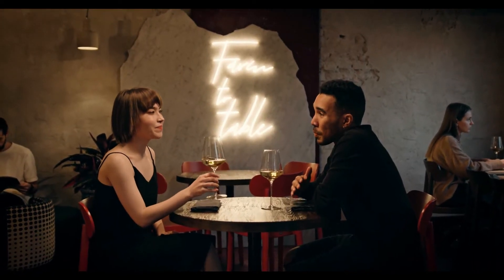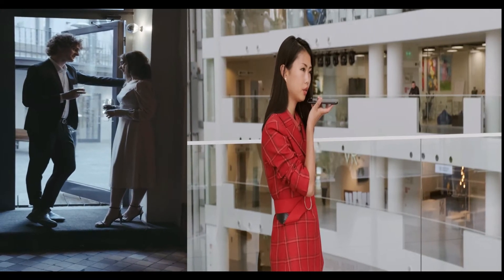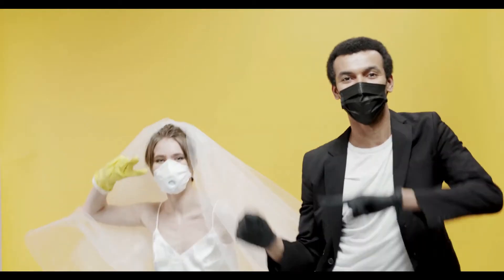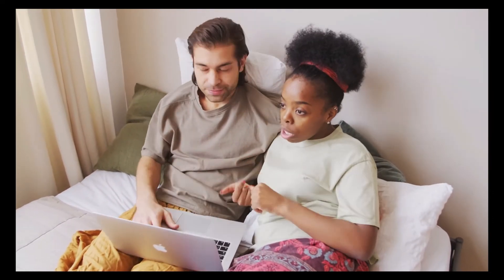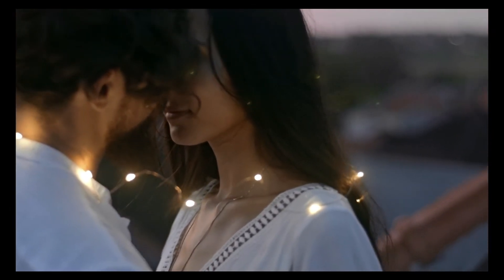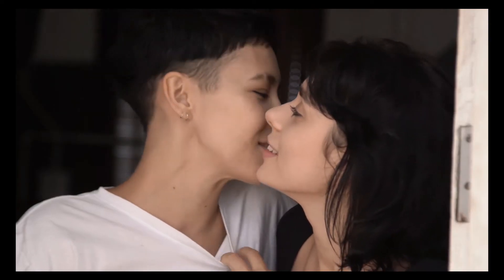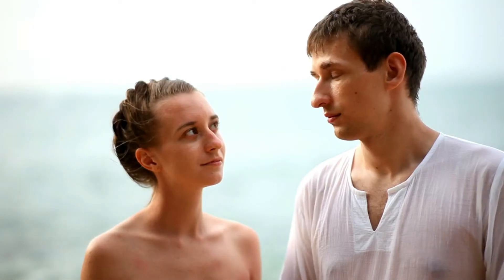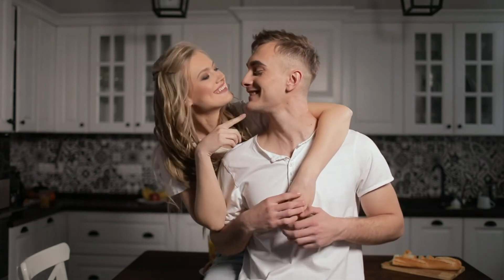Extraordinary communication skills*nonverbal communication*how to use your body language perfectly?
In this video ,i show you, how to use your your body language perfectly, and how to read the audience's body language . if they look misunderstood or unfair about you,what can you do?.Watch this video and think why you should enhance your nonverbal communication abilities and what are the benefits of perfect and best Non verbal Communication ,how can you better connect with your audiences.You should come in to conclusion after carefully watch this video.Thank You
You can watch here